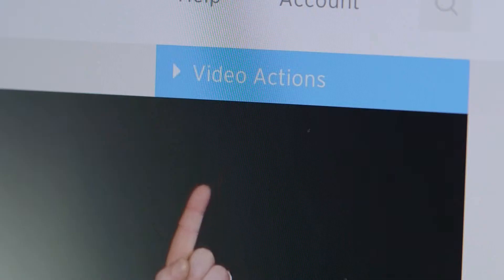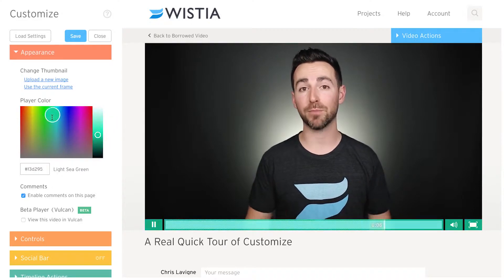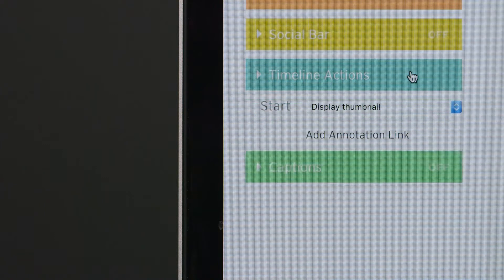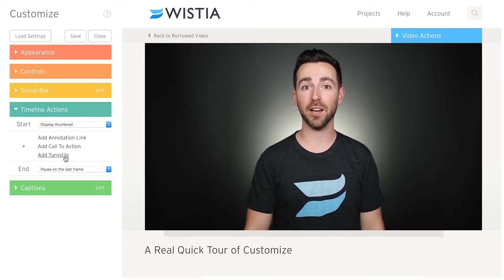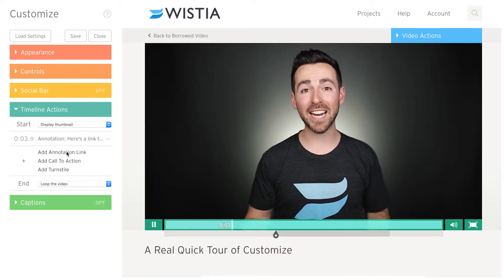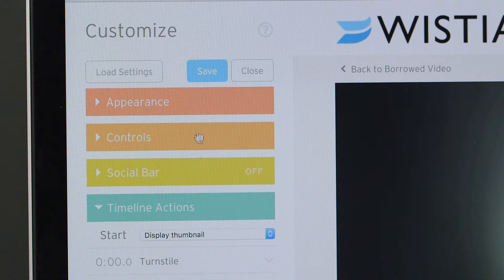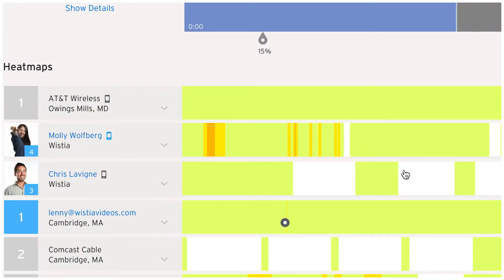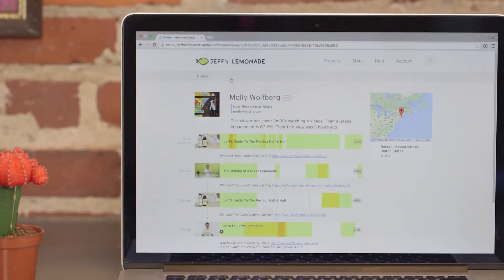Borrowed video: Welcome to Wistia!